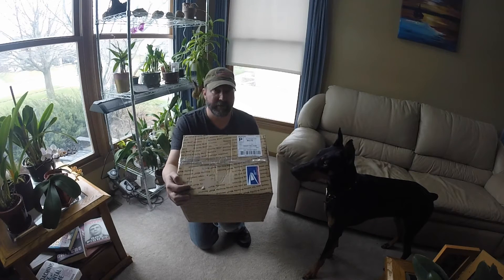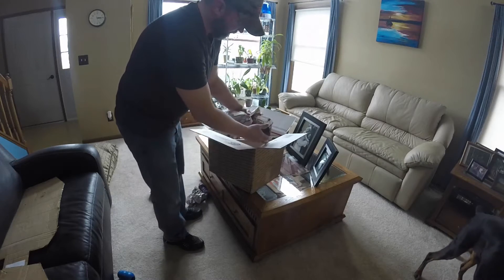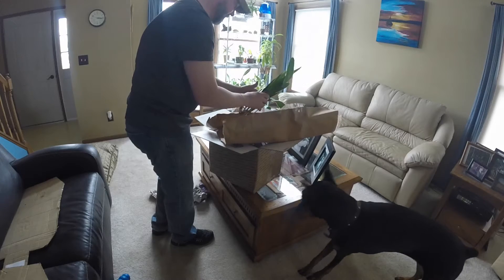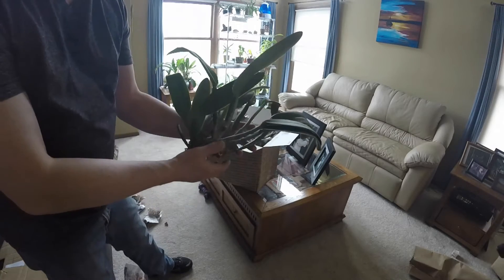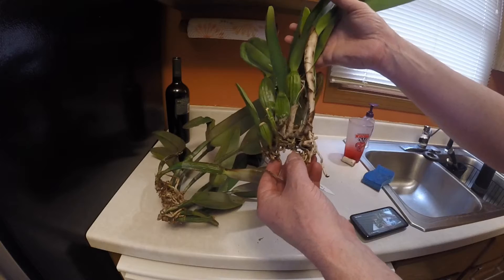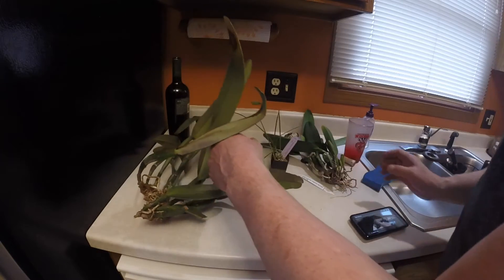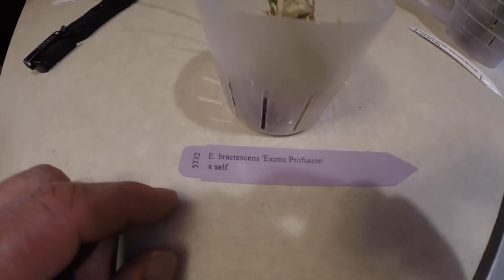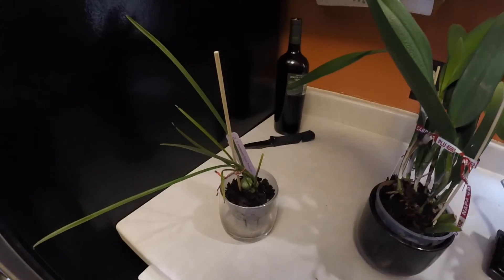growingbarefoot orchids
orchahalic
orchids